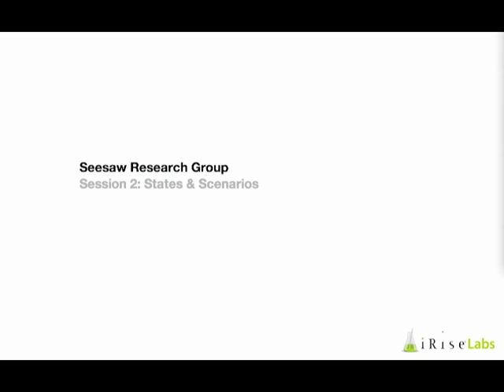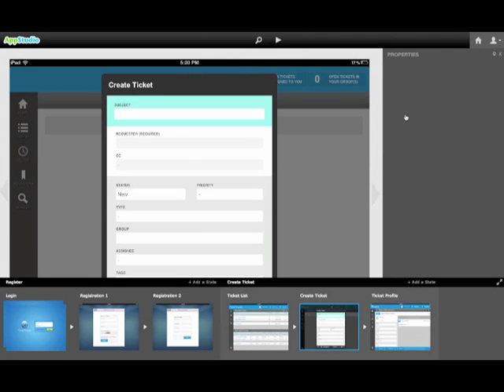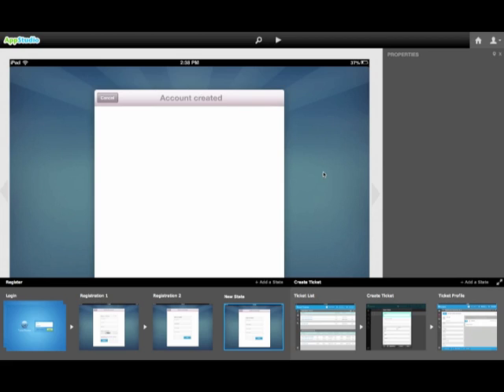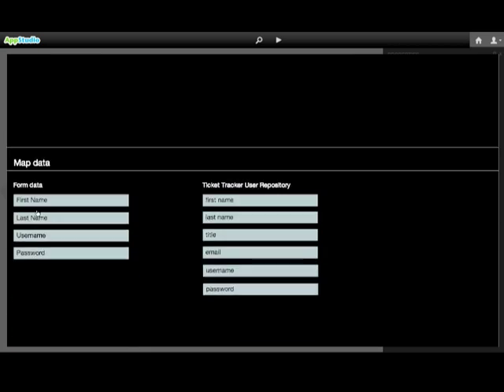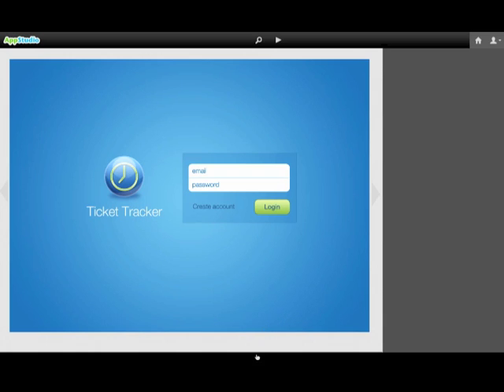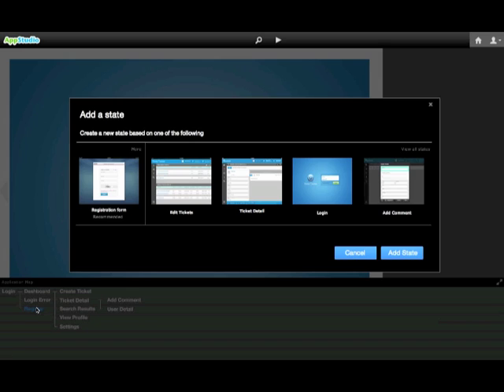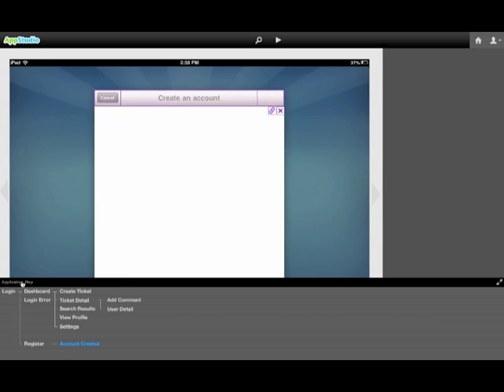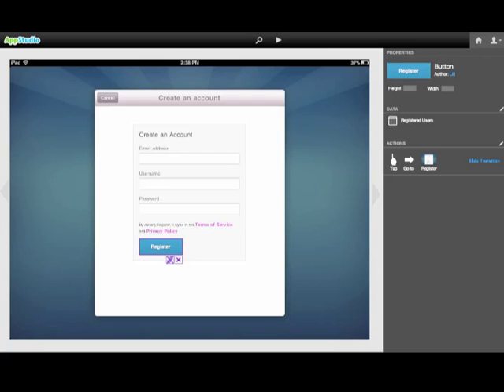Seesaw Demo 2